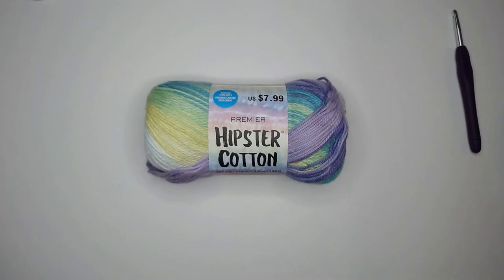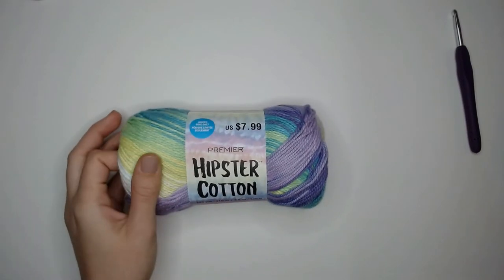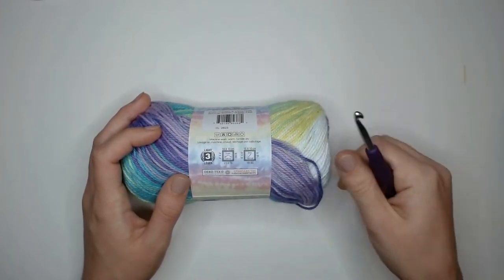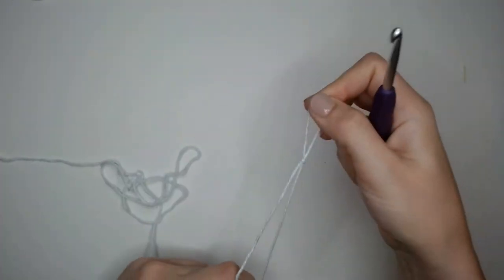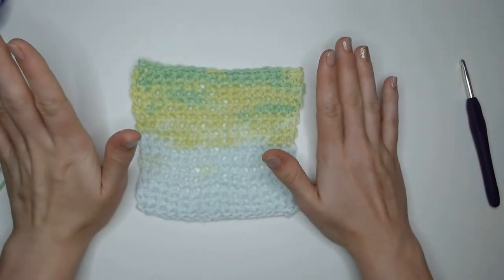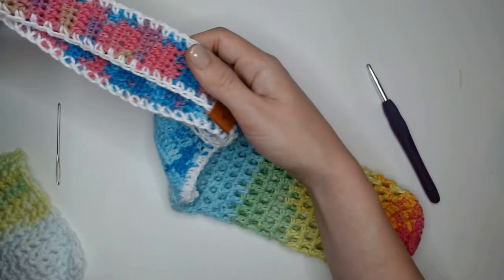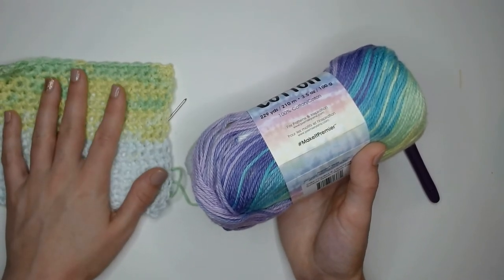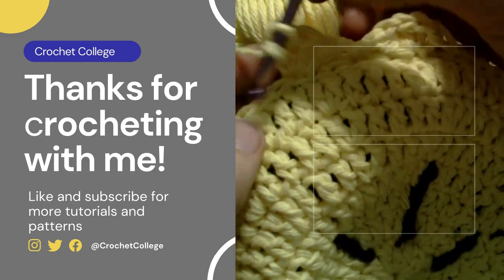Hipster Cotton Yarn Review | Crochet College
In this video I review Premier's "Hipster Cotton" Yarn. I personally enjoy using this yarn for creating clothing items, pot holders, and any project that I want to use natural fibers in a durable way. Normally, I do not enjoy the way the cotton yarn feels against my skin, but the hipster cotton yarn has a soft feel and bright colors that can be difficult to find in a cotton yarn!